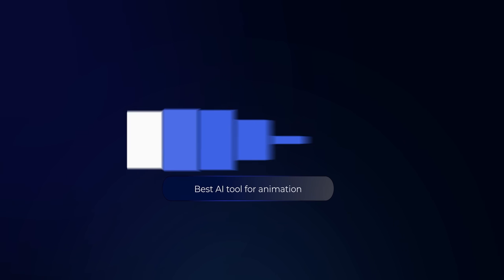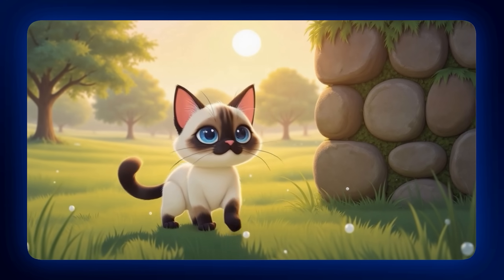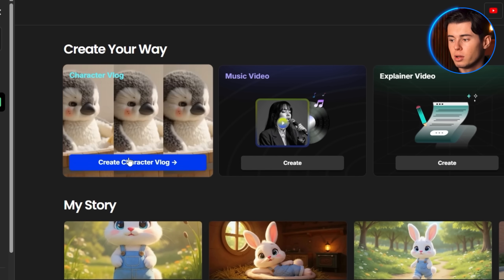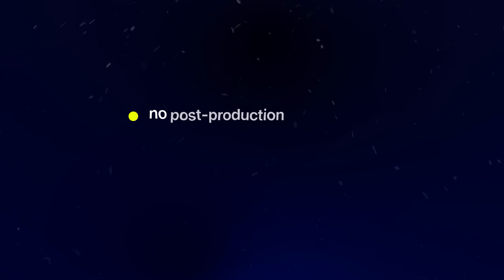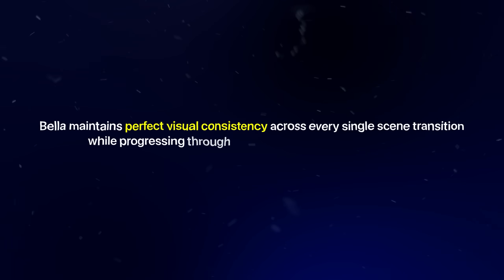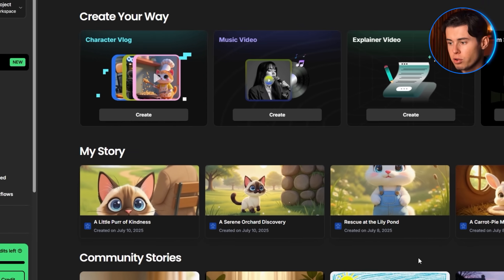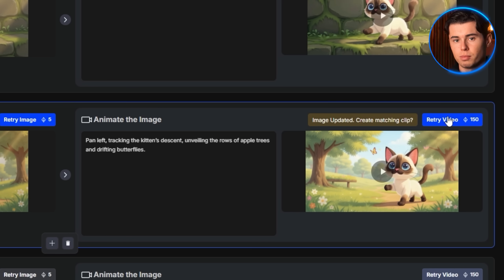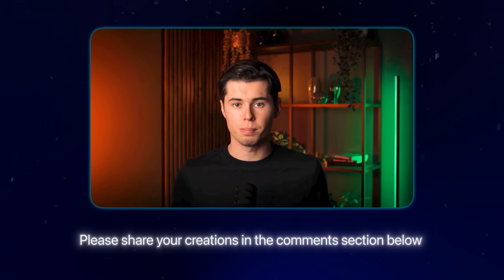How to Create Animated AI Story Videos with One Prompt!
In this new ai animation tutorial I will show you how you can create ai stories with consistent characters. These can be similar to viral ai cat videos you might have seen or entirely new concepts you come up with yourself! Openart uses the top video models like Kling 2.1, Google VEO 3 and Seedance 1.0 to generate these videos, making sure it's top level at all times - making this the best ai animation generator.